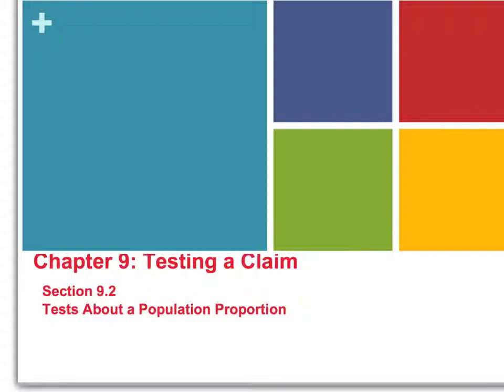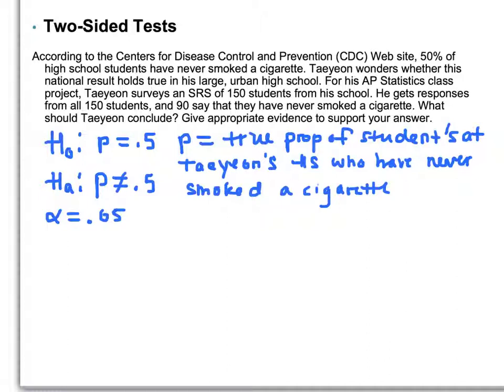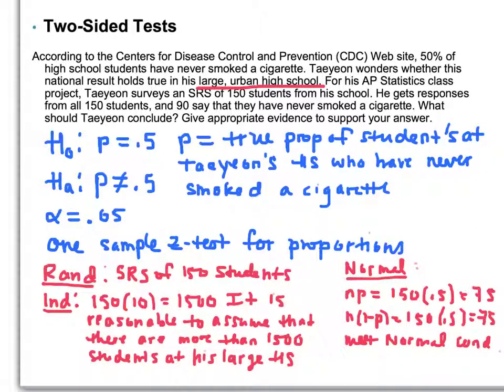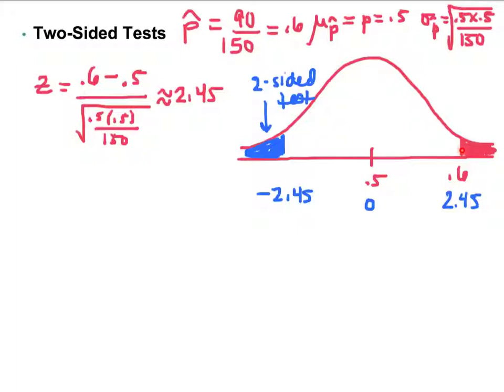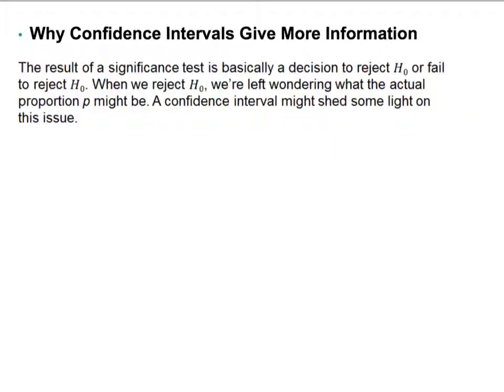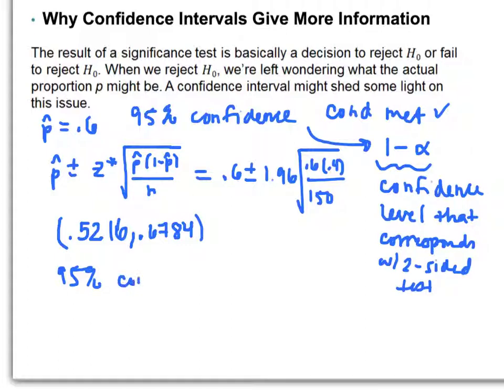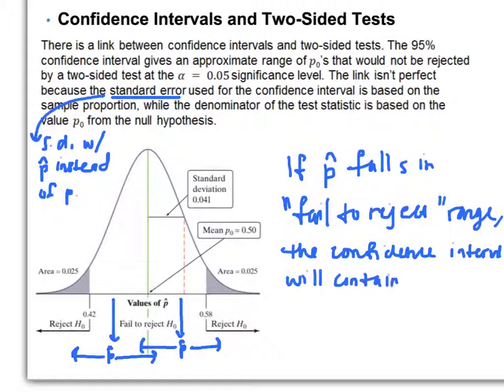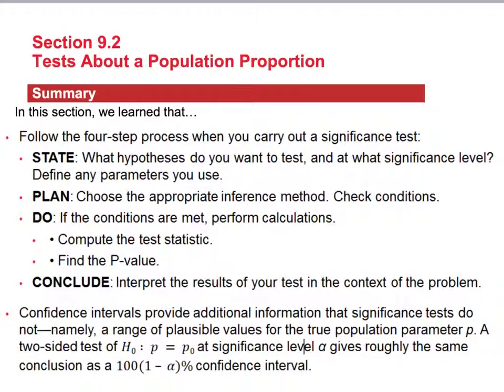Section 9.2 Day 2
How to compute a two-sided significance test for proportions and how confidence intervals are linked to these tests.